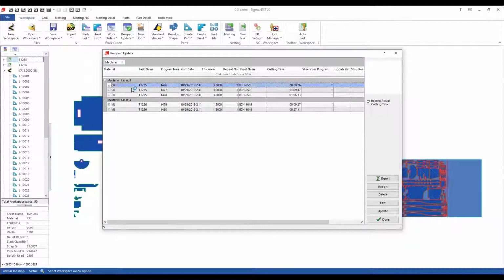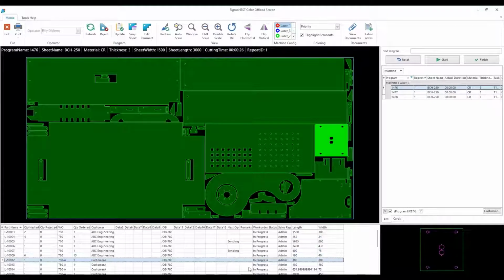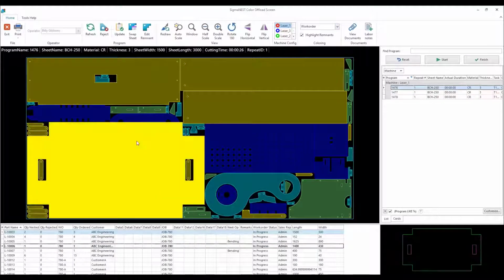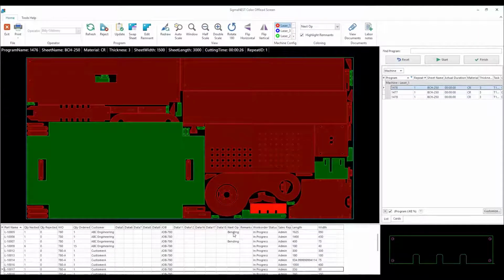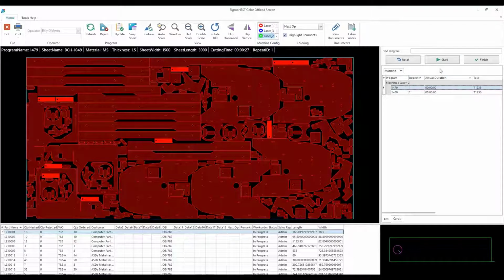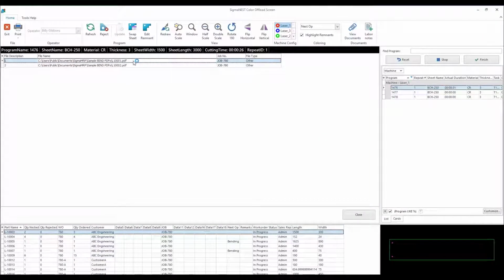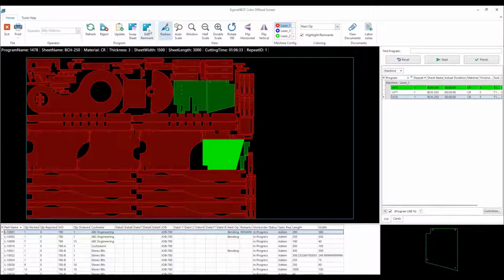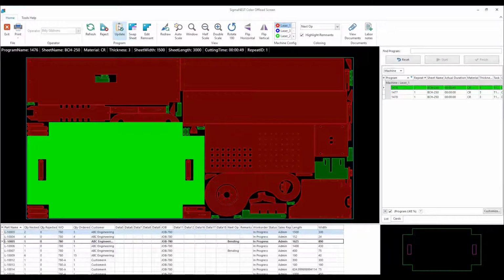SigmaNEST 20 - Color Offload Genel Bakış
Bu videoda Version 20 ile birlikte SigmaNEST Color Offload modülüne getirilen yenilikleri inceleyebilirsiniz.